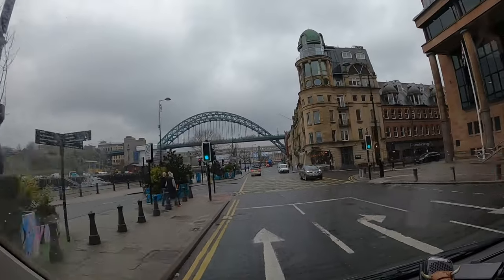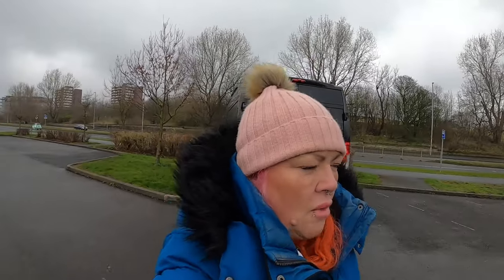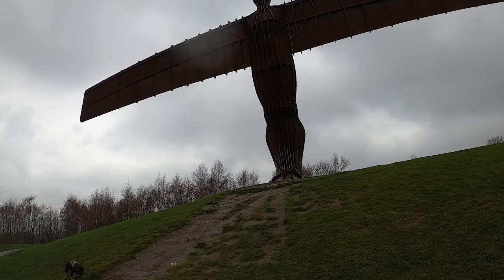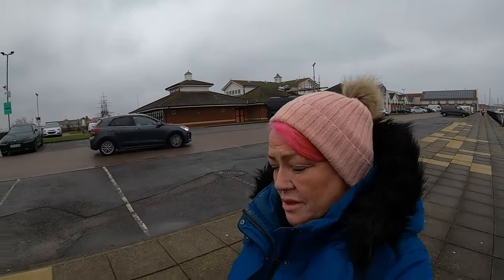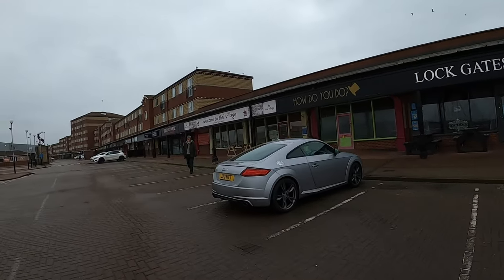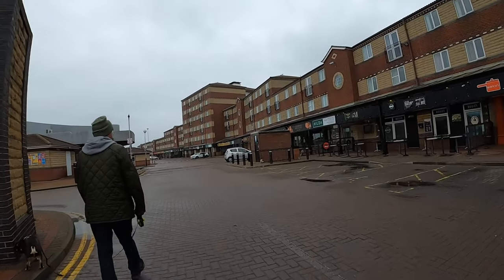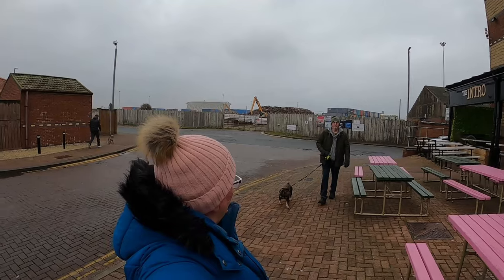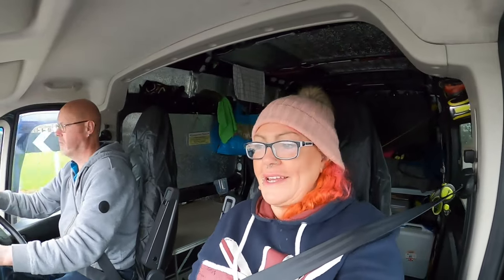Angel Of The North - Not As Big As We Expected.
Last stop on our trip into the northeast coast, was the Angel of the North & Hartlepool. Fantastic week away in our half-built camper. Follow & like for more adventures..

Stickers (Dont forget to add address)